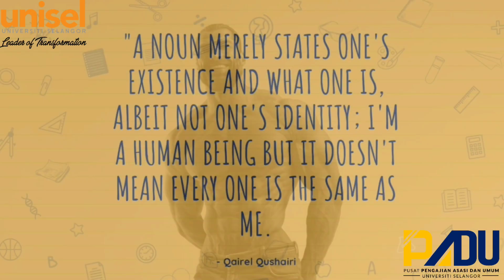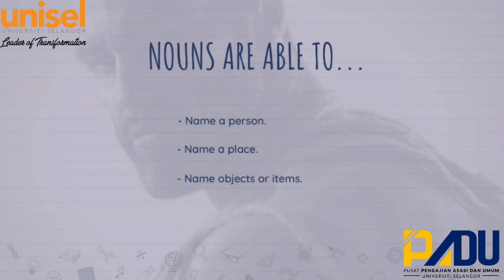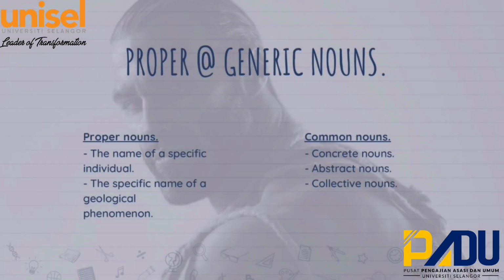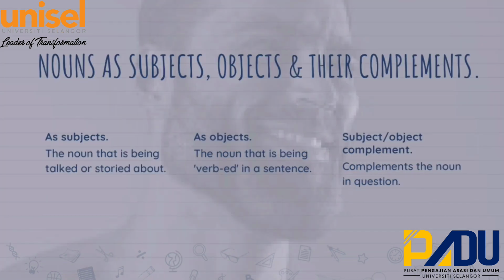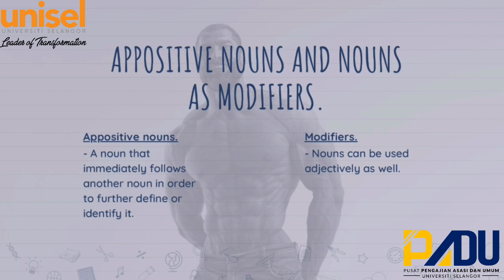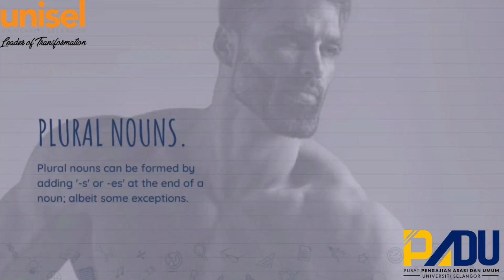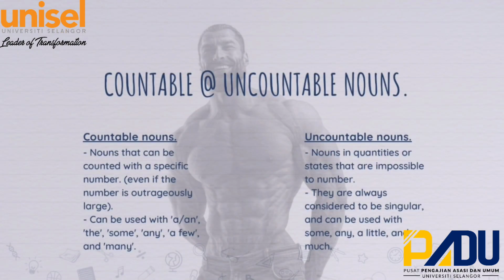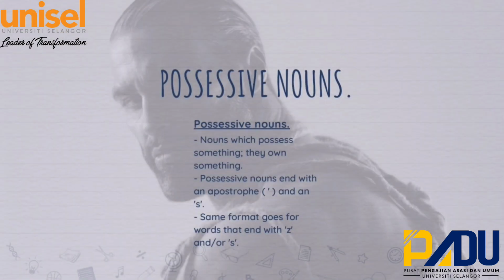QAI'S BEG PROJECT BASED EXAMINATION CEA1124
Produced and directed by:

Qairel Qushari bin Yusri (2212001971)

(real aaron aziz)